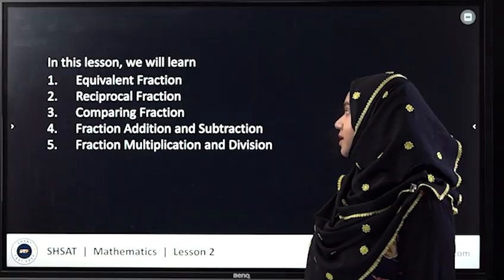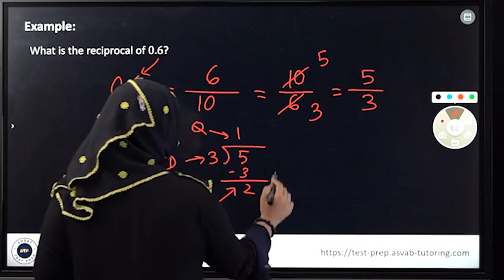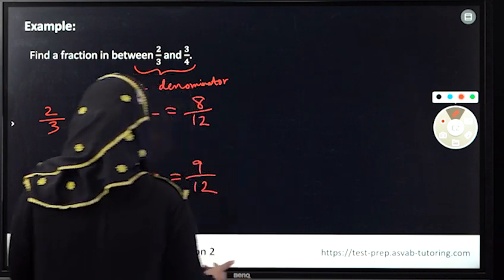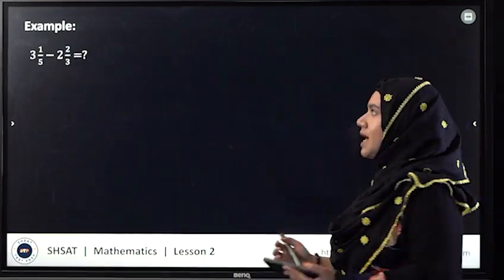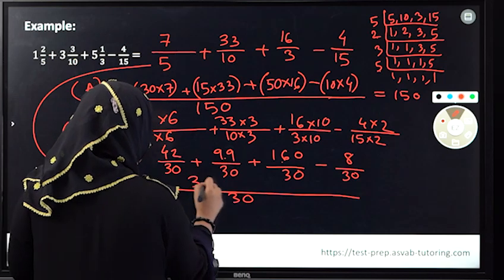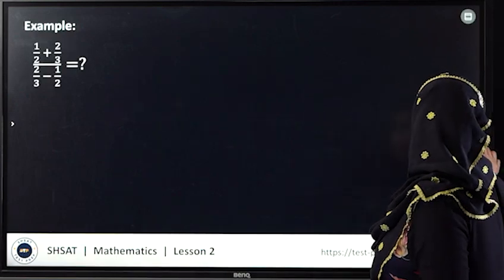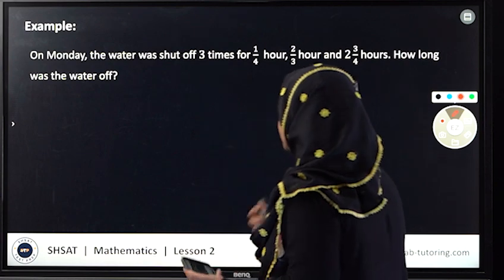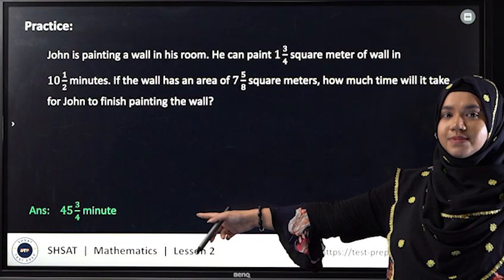New York City High School Admission Test ( SHSAT) | Math Lesson 2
🎓 Welcome to the SHSAT Test Prep Lesson!
✅ Before you begin:
Grab a notebook and a pen.
Watch the video a few times to fully understand the lesson.
📚 Next Steps:
Complete Homework Lesson 2 on the SHSAT Test Prep app.
Keep practicing by taking the practice tests until you score 80% or higher.
📱 Why use the SHSAT Test Prep App?
It offers free prediction tests that estimate your possible score on the real SHSAT.
It’s the perfect way to track your progress and boost your confidence!
👉 Download the SHSAT Test Prep app, complete the homework, and take the practice tests regularly until you reach that 80% mark or higher. You've got this!